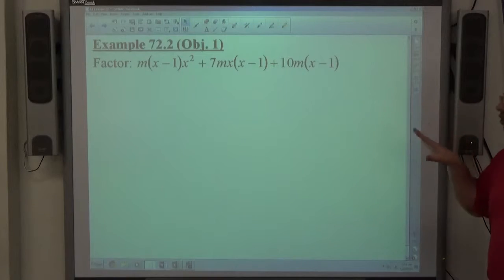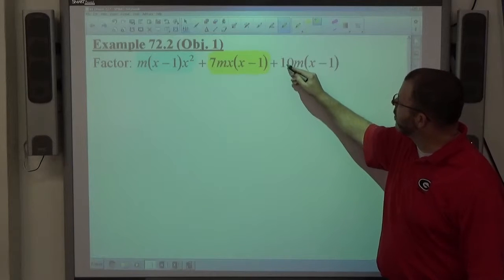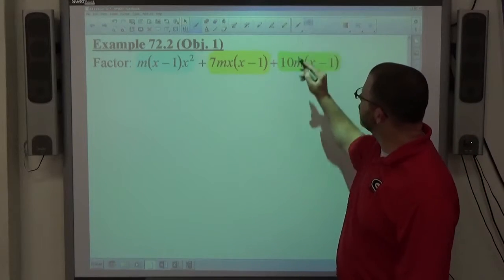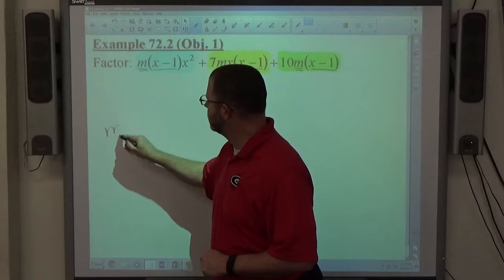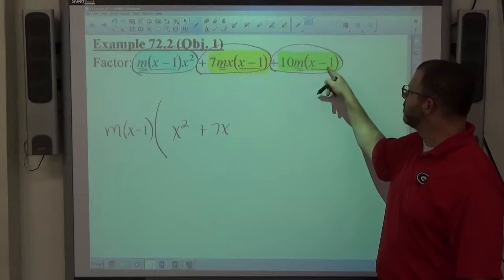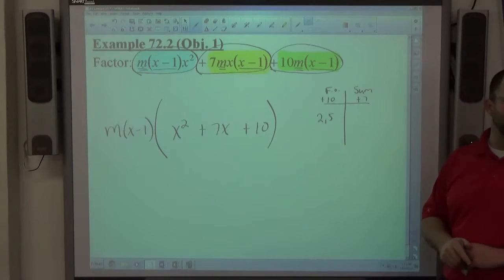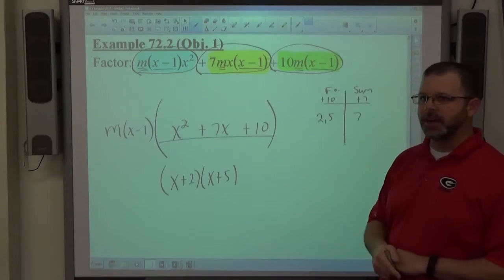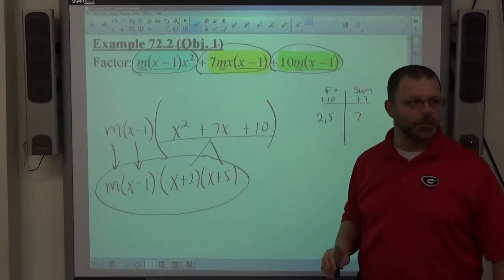Algebra I Example 72.2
Factor a trinomial with a binomial common factor.